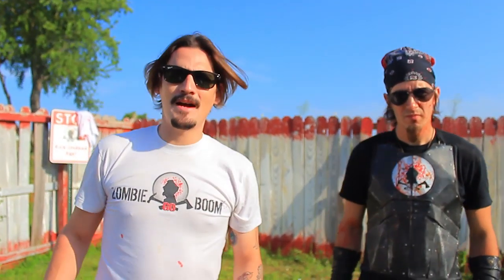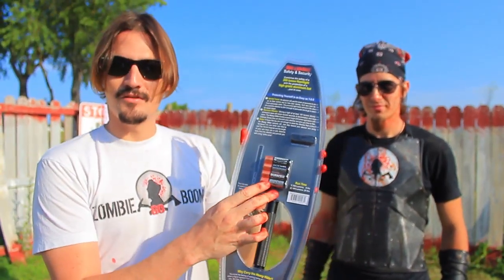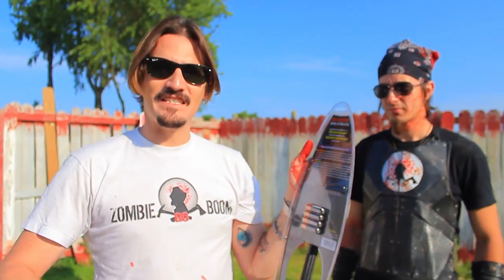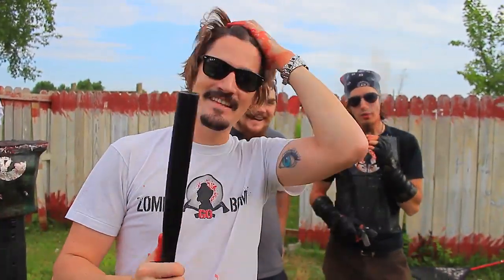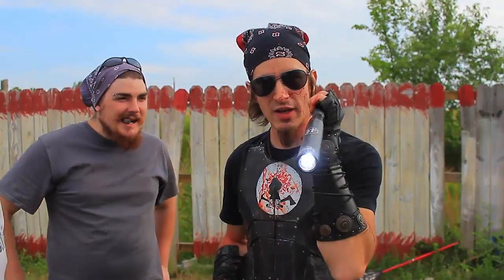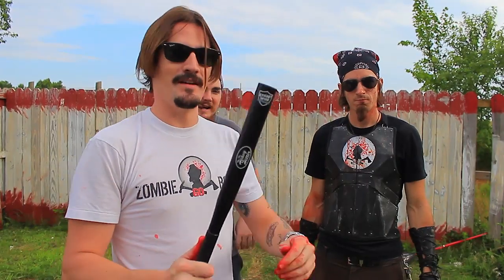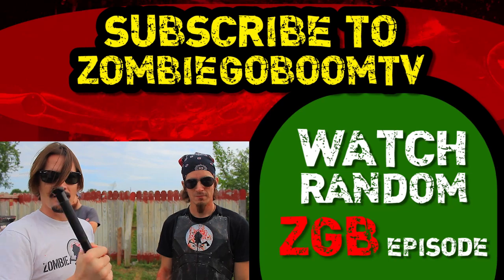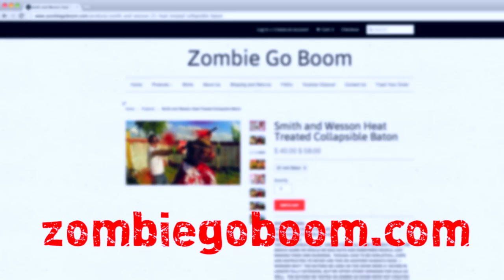BASEBALL BAT FLASHLIGHT UNBOXING! Heavy Hitter!